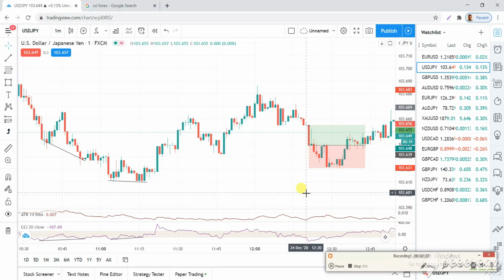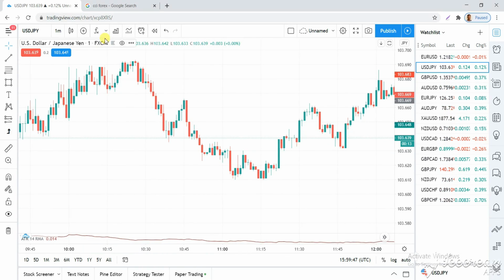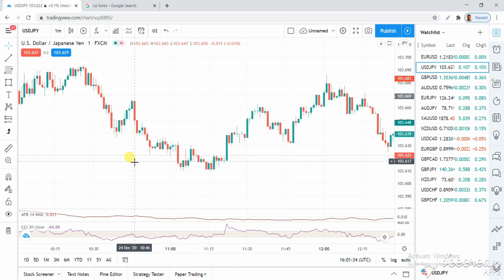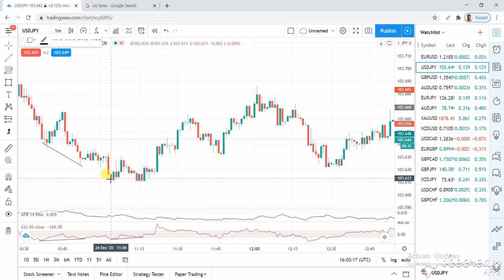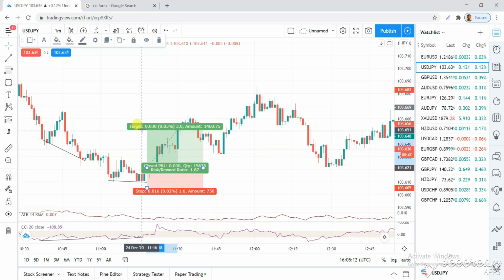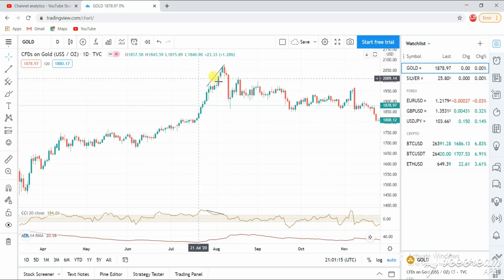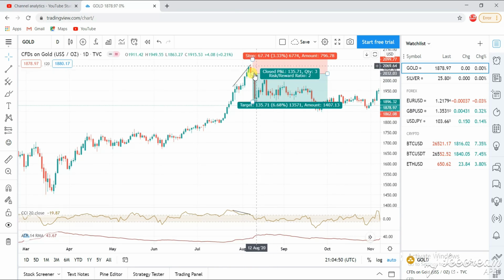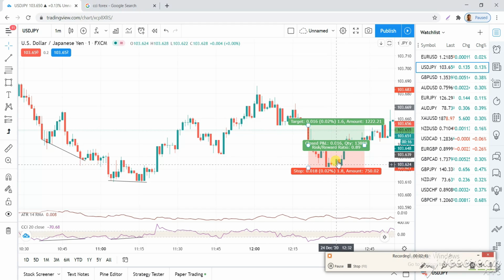Best CCI Indicator Intraday Trading Strategy | How to use CCI Technical Analysis Intraday Strategy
The Commodity Channel Index​ (CCI) is a momentum-based oscillator used to help determine when an investment vehicle is reaching a condition of being overbought or oversold, but I use the CCI to trade as a Divergance detector😌 yeah and It is also used to assess price trend direction and strength. This information allows traders to determine if they want to enter or exit a trade, refrain from taking a trade, or add to an existing position. In this way, the indicator can be used to provide trade signals when it acts in a certain way.

The CCI Indicator can be a lagging indicator and might not be suitable to be used for Intraday Trading Strategies.

Best CCI Indicator Trading Strategies EVER!! | How to use CCI Indicator Intraday Trading Strategy

How To Trade With CCI Indicator | How to use CCI Indicator In Intraday Trading Strategy
Commodity channel Index, CCI Indicator
🔴All iamXO Links And Details🔴
• Telegram - (Trade With Me Live)